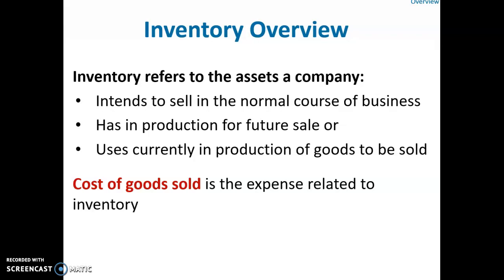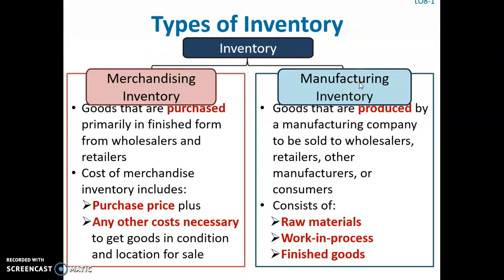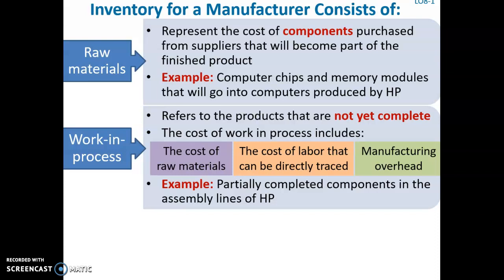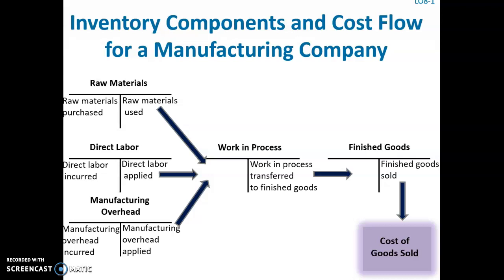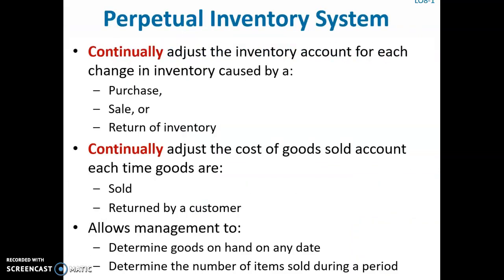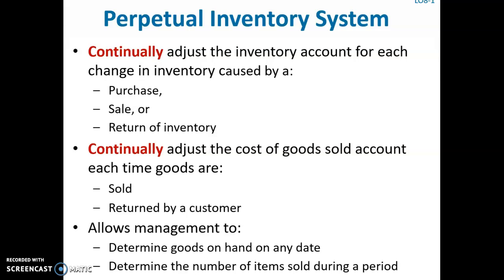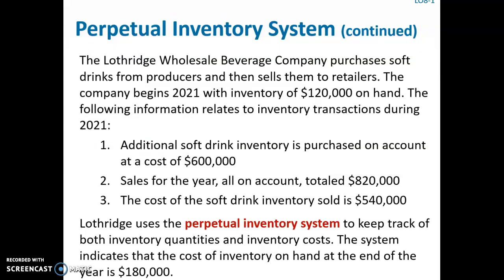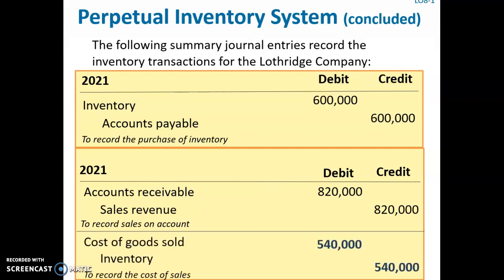ACCT 103 CH 8-1